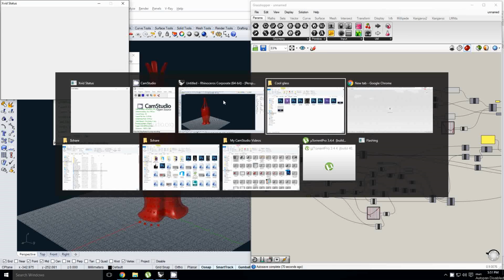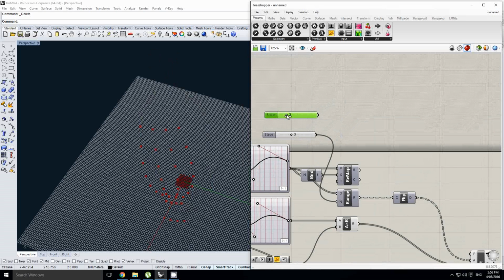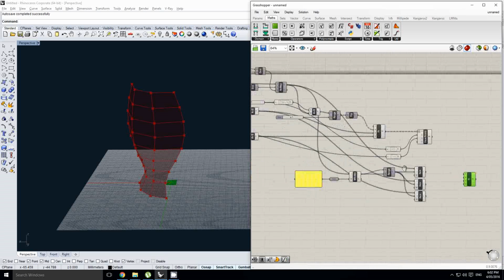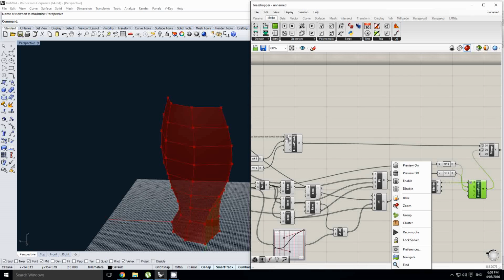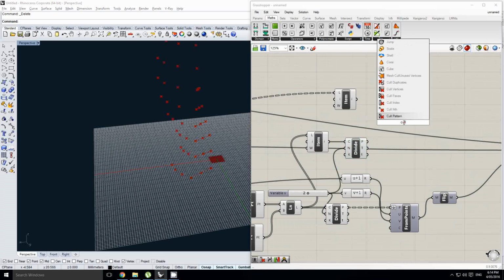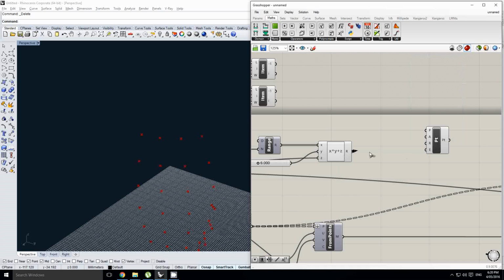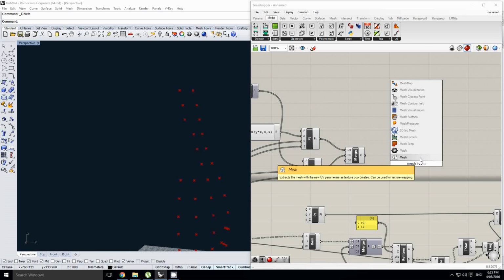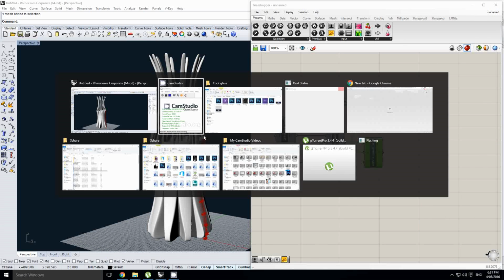Grasshopper - Parametric Vase v2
I got a request for how to do a different kind of vase, so I thought I'd tackle that in this tutorial.